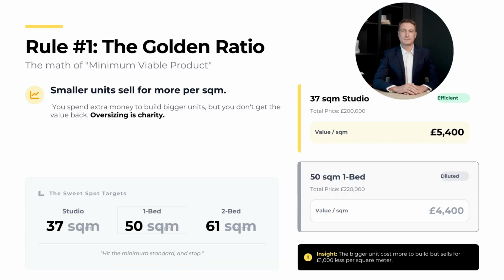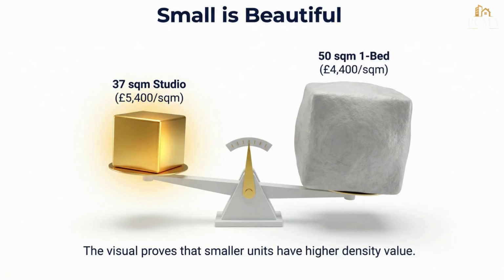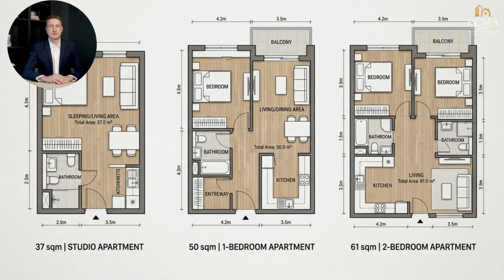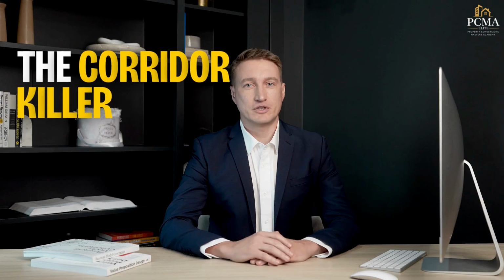The Profit-Driven HMO Layout: Maximise Every Square Foot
The "Perfect" Floorplan: Maximizing GDV per Square Meter
Most architects design for beauty.

We design for profit.
Every square meter of dead space is lost margin — and most developers don’t even see it.

In this video, we break down the layout rules that institutional developers use to squeeze maximum GDV from every unit:
Minimum Standard – Smart Layout – Zero Dead Space = Maximum Value

You’ll learn:
• Why smaller units sell for more per square meter
• The “minimum viable product” sizing rule (37sqm / 50sqm / 61sqm)
• How to kill corridors and reclaim £25,000+ with a pencil
• How to solve deep-plan light problems without losing compliance
• The furniture test that stops you building unsellable bedrooms

We also walk through real layout examples showing how 5sqm of reclaimed space can create £25,000 of value — without extending the building.

If you're serious about modelling layouts properly before you commit to a deal, download the Development Office Simulator — the exact model we teach inside the Academy.

If you're ready to move beyond theory, we’re assembling the next intake for the PCMA Elite fractional development team — where you learn the system while we oversee execution on your first commercial conversion.

Timestamps
0:00 - Introduction: The space-wasting mistake most developers make
0:28 - Dead Space Problem: Corridors and inefficient layouts
0:52 - Designing for GDV instead of aesthetics
1:15 - Room Efficiency: Price per square meter impact
1:42 - Sellable Area: What actually drives value
2:05 - Layout Optimization: Reduce waste, increase usable space
2:55 - Density vs Livability balance
3:45 - CTA: Model your layout before you build